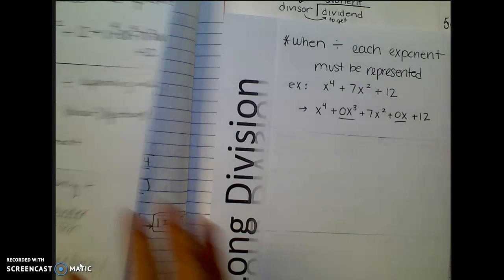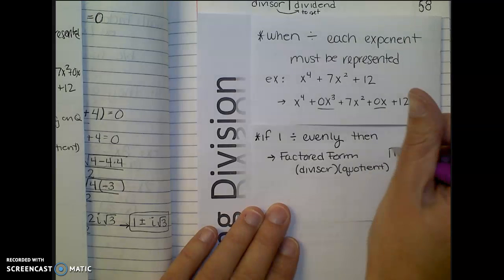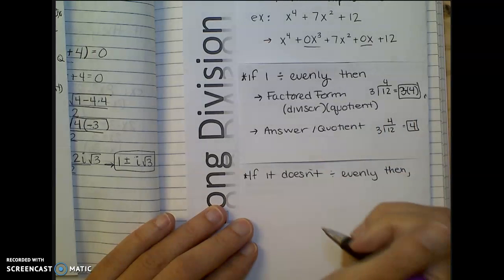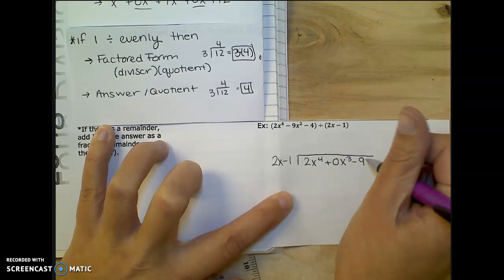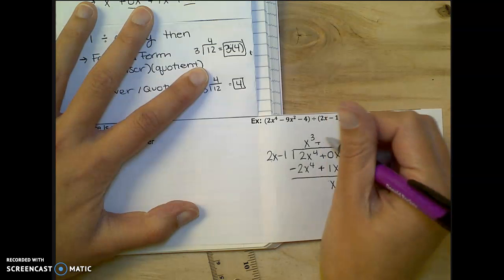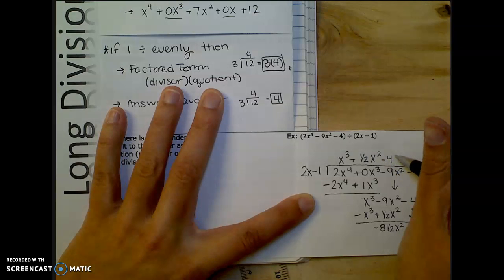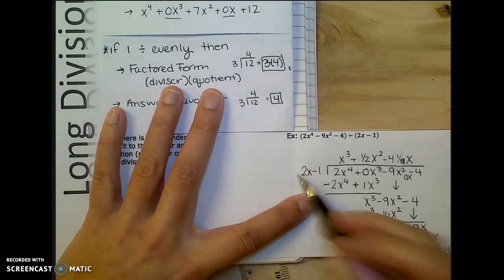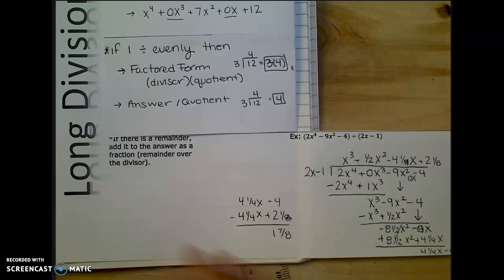Long Division Extra Help